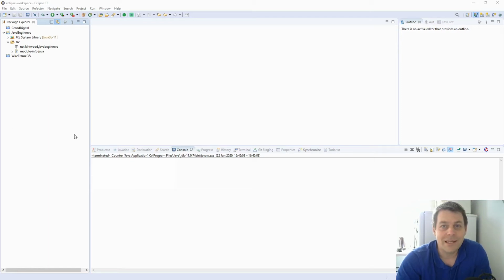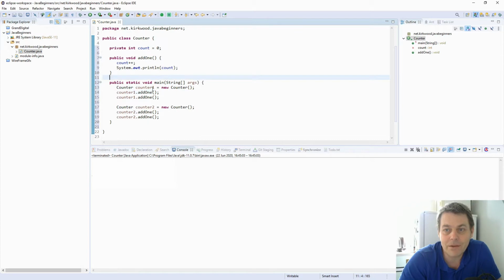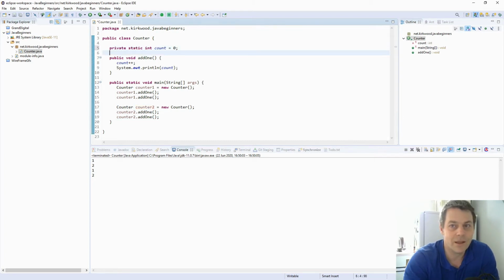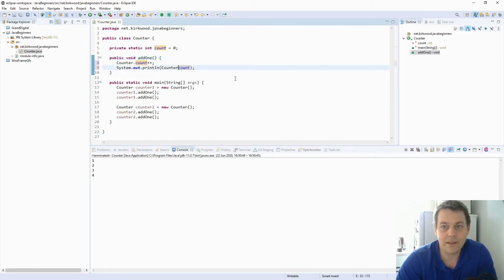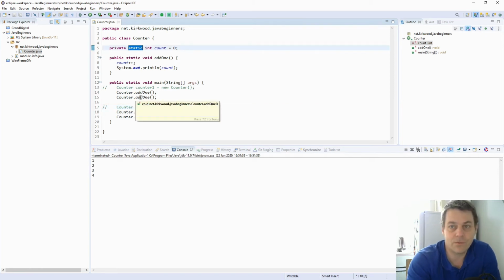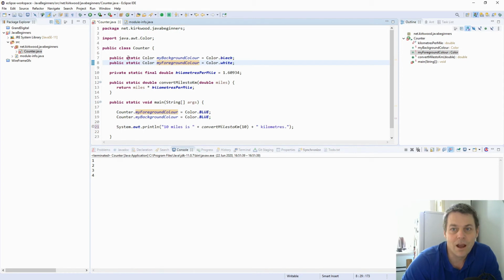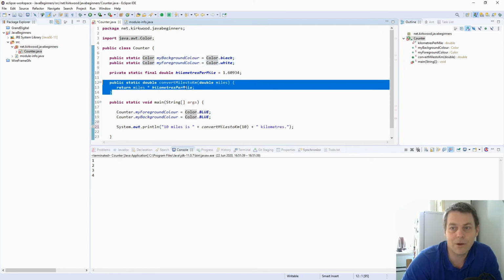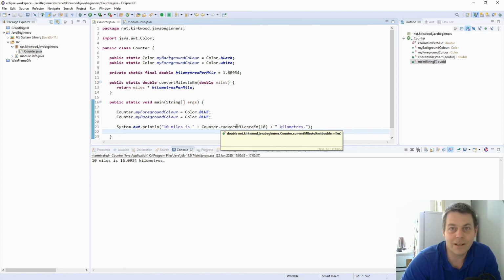Statics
This video explains what the static keyword does in Java.

Static variables and methods belong the the class and not the object. There is only one instance of these static elements in the running program.